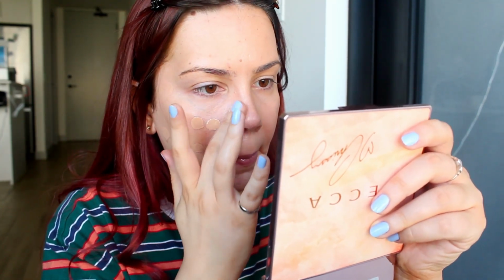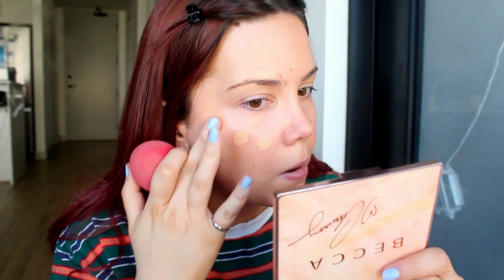CHARLOTTE TILBURY HOLLYWOOD FLAWLESS FILTER REVIEW | 3 Different Application Methods | Laura Gabler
The Charlotte Tilbury Hollywood Flawless Filter can be used in many different ways. In this video, I share my review of the product and 3 different methods of application.

PRODUCTS USED
Charlotte Tilbury Hollywood Flawless Filter in Shade 3 Light/Medium
Too Faced Peach Perfect Comfort Matte Foundation in Nude
NYX Microbrow Pencil in Chocolate
Milk Makeup Matte Bronzer in Baked
Milk Makeup Lip + Cheek in Perk
Marc Jacobs Line Up Highliner Duo in Earthquake and Purple Reign
Joe Fresh Eyelash Curler
L'Oreal Voluminous Mascara
Ardell Demi Wispies (inner half of the strip)
Make Up For Ever Artist Color Pencil in Whenever Walnut
Fenty Beauty Gloss Bomb in Fussy

Matthew 22:37-40 - "You must love the Lord your God with all your heart, all your soul, and all your mind. This is the first and greatest commandment. A second is equally important: 'Love your neighbor as yourself.' The entire law and all the demands of the prophets are based on these two commandments." ♡

MUSIC
Morning Station by Tokyo Music Walker